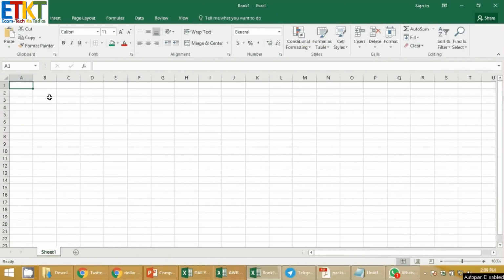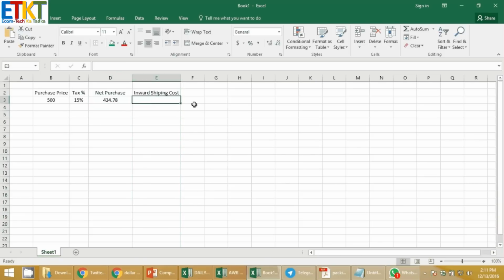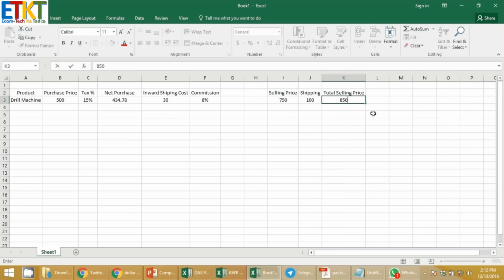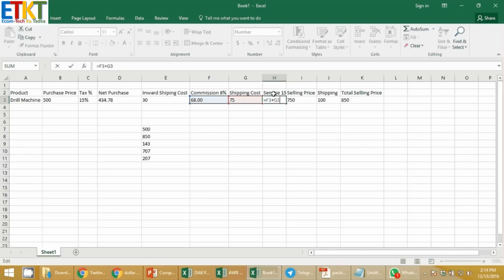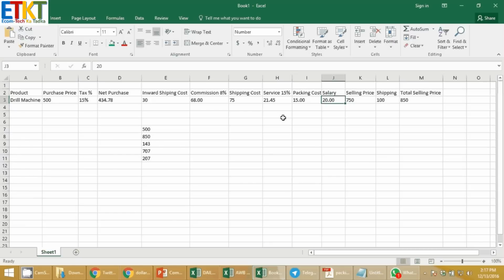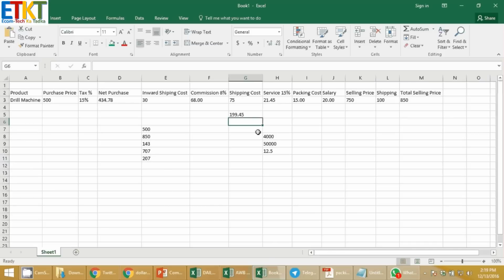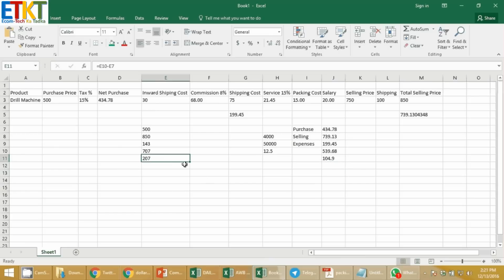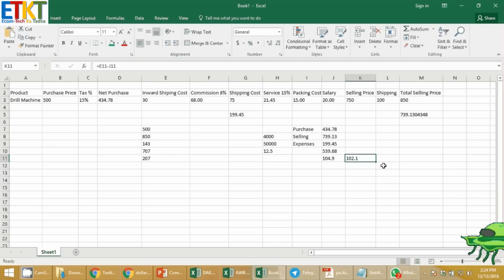How To Do Costing Of A Product Before You Start Selling Online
CHECK OUR COMPLETE WHOLESALE PRODUCT RANGE

E commerce business in India is flourishing like anything and along with it the competition is also worrying many sellers. Apart from just being on top the most important factor that affects ecommerce business in India is the profit from it. Online shopping business in India or having an online store in India is going to be huge in the coming days and we need to be prepared for it and hence I thought of preparing this video for you lovely people.

The costing mainly includes these factors which are purchase price, selling price, commission, inward shipping cost, outward shipping cost, service taxes, packing costs, wedges and sales tax difference. You have to always consider packing cost, wedges, service tax, and sales tax difference before you finalize your profit margin or else the chances are very high that you will incur loss.

Every young person wants to know how to start ecommerce website in India or an online store but there are few basic things that needs to be practiced before you create ecommerce website. Creating ecommerce website is not that tough but to generate profit out of it is tough. While creating ecommerce website you also have to have ecommerce software and many other tools which will be an added cost to it. If would be wise if you calculate all expenses in a product costing so that you get real idea as to how much you are going to earn from that particular product. Remember, ecommerce website price is not that high but the operating cost is very high. So just give it a thought and then plan for ecommerce website or an online store. E commerce India is a big thing now and everyone wants a piece of it so it’s going to be real tough in the coming days.

India is a land of opportunity and hence many startups like flipkart, snapdeal, paytm along with amazon and ebay are doing so much of ecommerce business in India. Online marketplaces in India know that there will be a time when Indian consumers will prefer to have purchase the products online that through retail market because of the price factor. And that’s where the costing comes in the place. If the costing is done well, you will be able to sell good number of products through various online marketplaces such as Flipkart, Snapdeal, Paytm, Amazon, Ebay, Shopclues and many more.

If you have not taken costing seriously yet, then I would suggest that you please start doing it because ecommerce India is a different ball game and e commerce business in India. Online marketplaces or having an online store in India will surely help you to understand these factors but they won’t detail it out the cost of labor and inward shipping so it would totally depend on you how much profit you can make through online shopping business in India.

If you have any doubts, questions or suggestions then please feel to write in the comment box and I will surely get back to you.

You may refer to the below links for other similar tutorials.

About: Ecom-Tech Ka Tadka is a YouTube channel that provides all information about ecommerce, startups, Product reviews and views, unboxing, tech talk and much more.